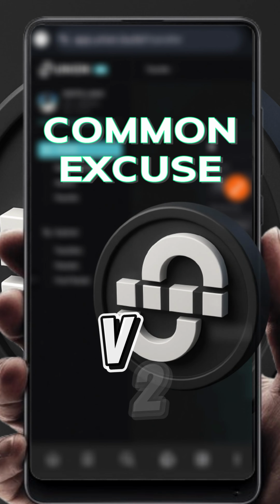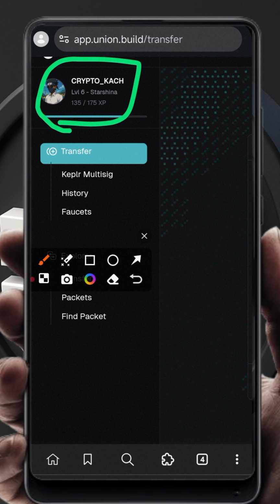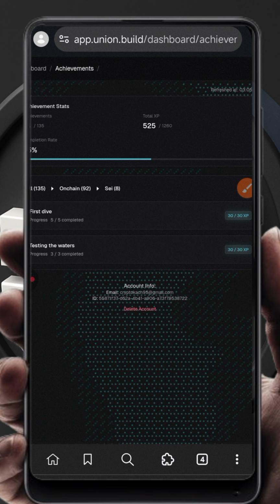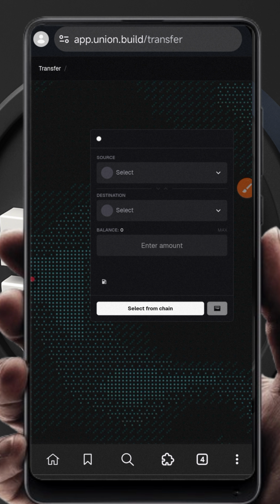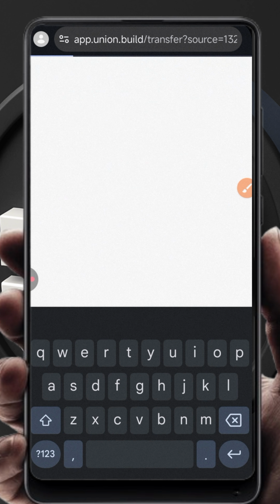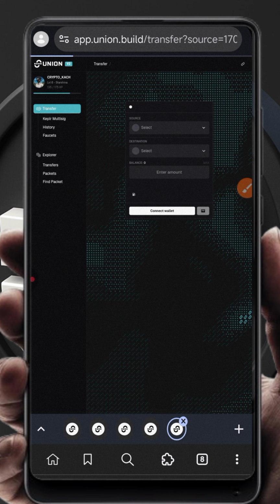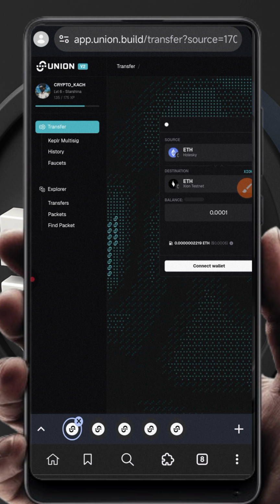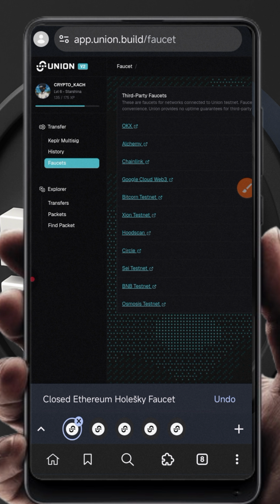Union Airdrop Update: How I Perform 500 TXNS Daily on UNION V2.5 Using my Mobile Phone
Union V2.5 Testnet video guide,

go to

for Twitter thread on how to complete the task, go to

🎁RELATED KEYWORDS 🎁💰💰💰💰